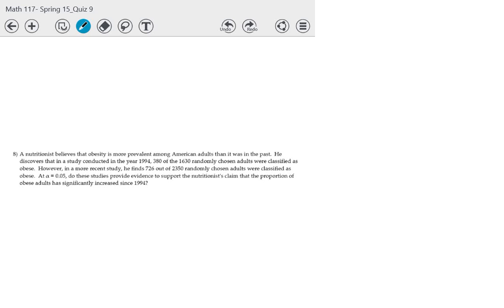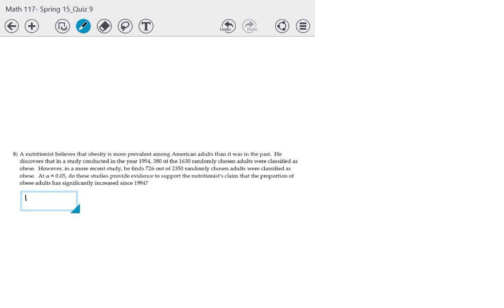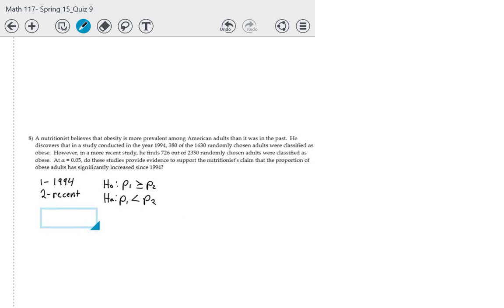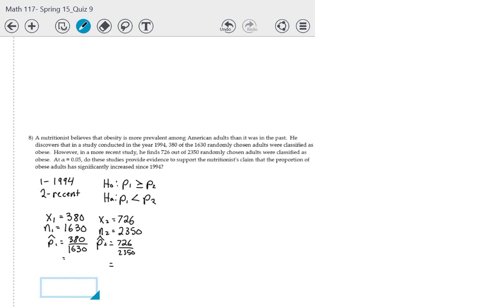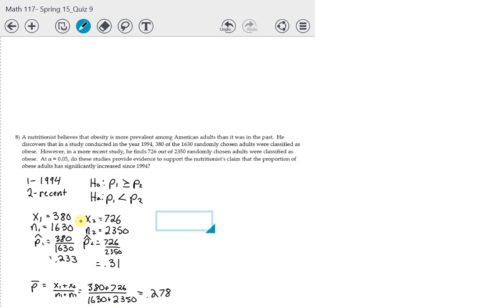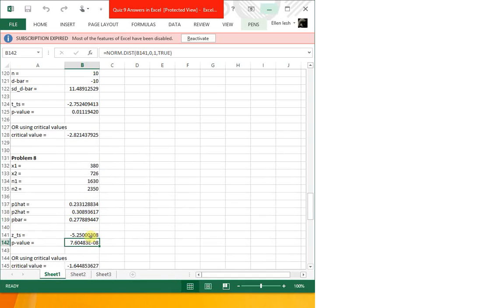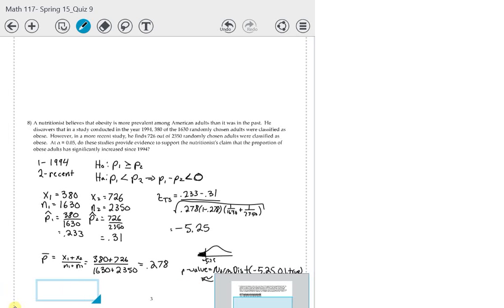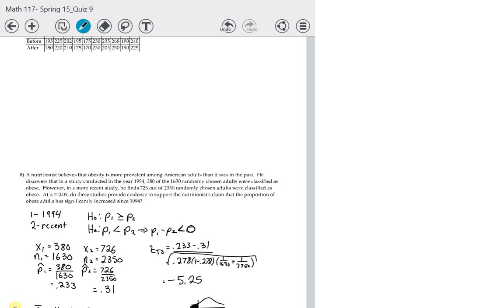Problem 8 Quiz9